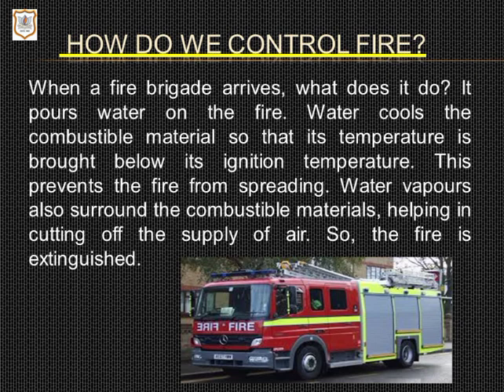Std - 8th Sub - Science Ch - 6 (continue)